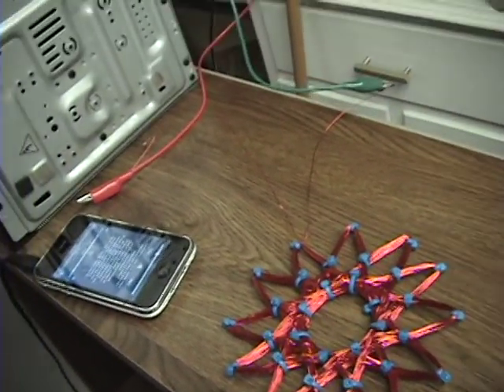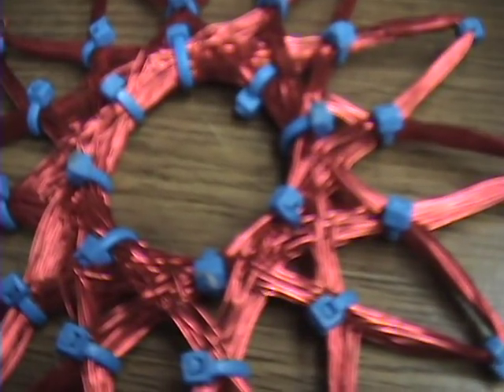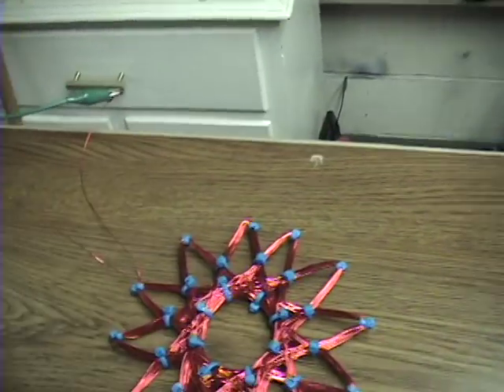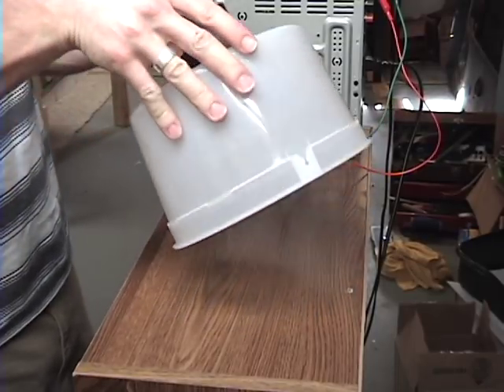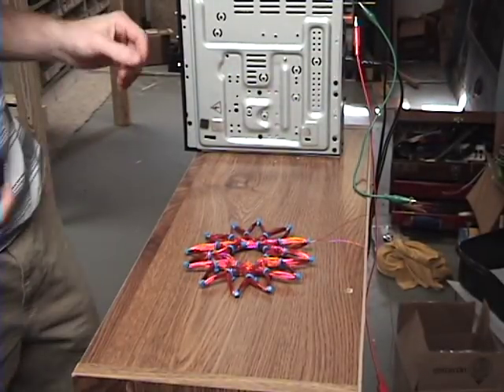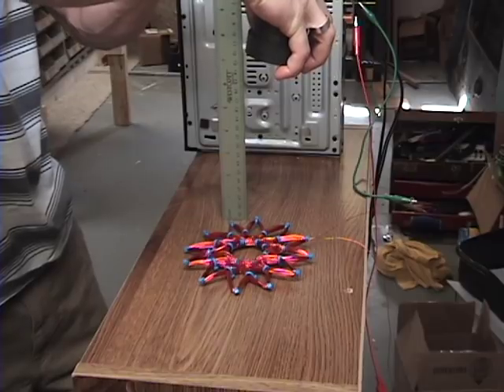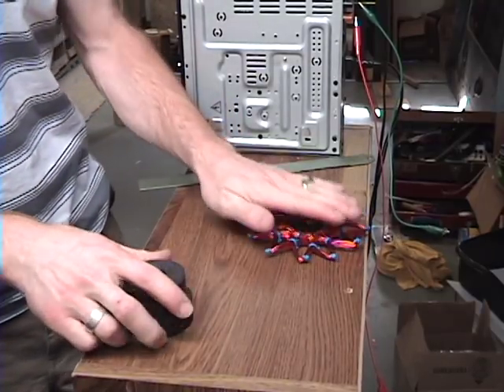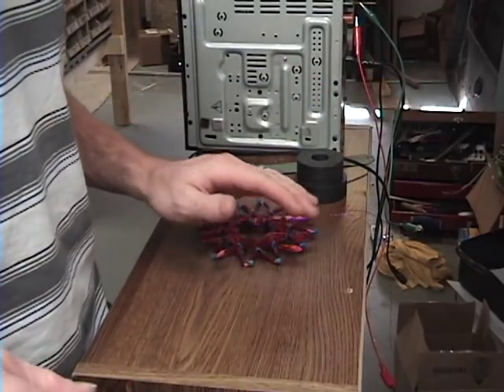Rodin Starship audio wave tests. (TEST 3)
You mush understand the math to make high quality coils!!!